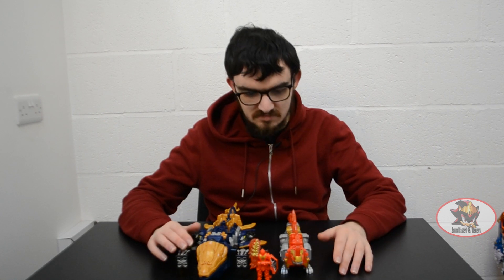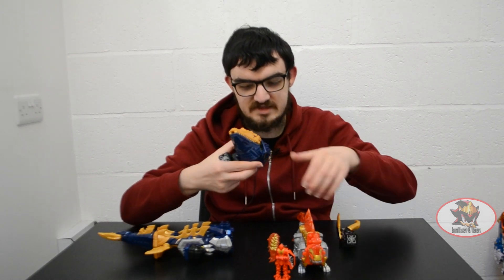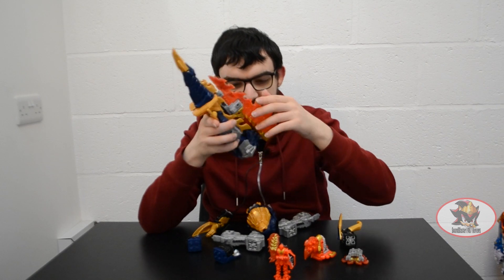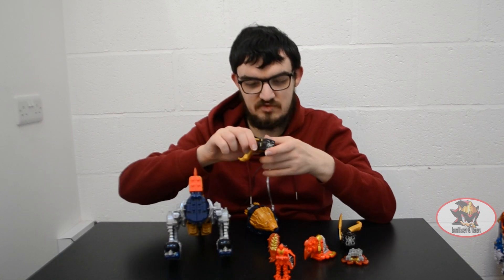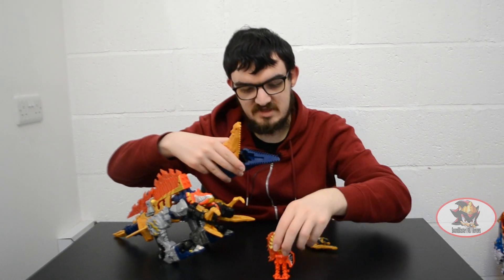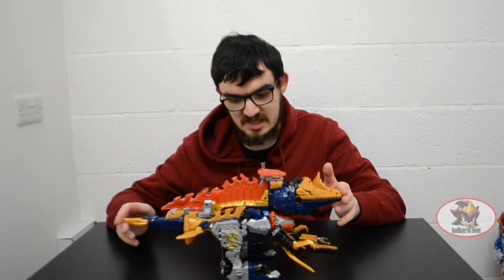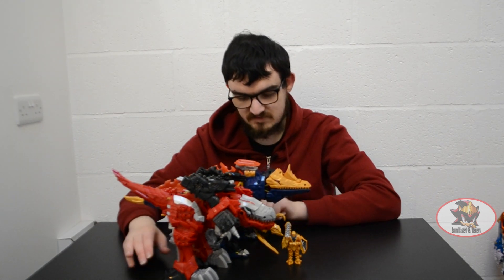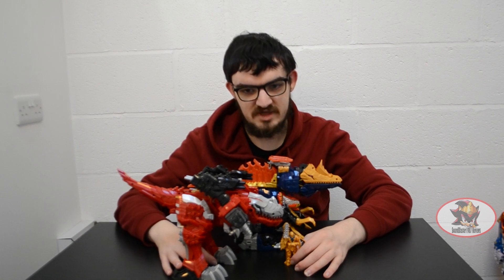Ryusoulger DX SpinoThunder Toy Review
SpinoThunder is the combination of MosaRex, the Ammoknuckles and Dimevolcano in "Kishiryu Sentai Ryusoulger" which was known simply as the Electro Zord in "Power Rangers Dino Fury".
Kishiryu Neptune review here:
Dimevolcano review here:
Kishiryu-Oh review here:
Gigant Kishiryu-Oh review here: